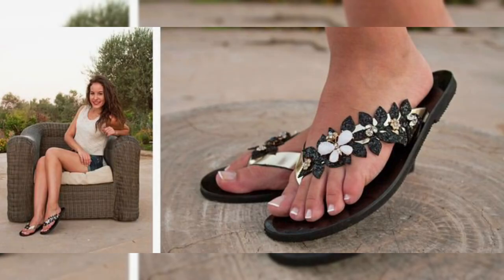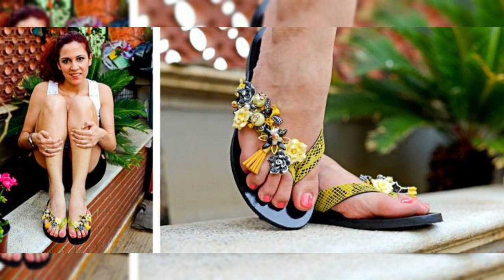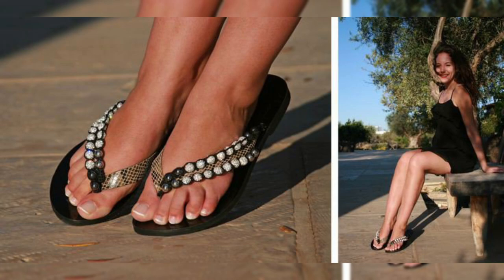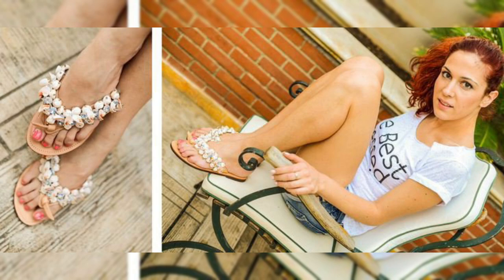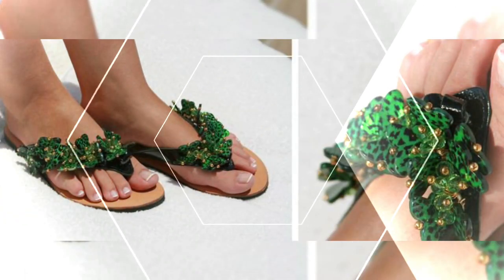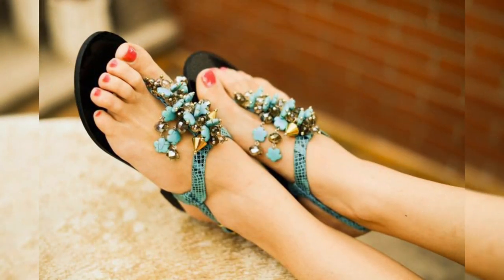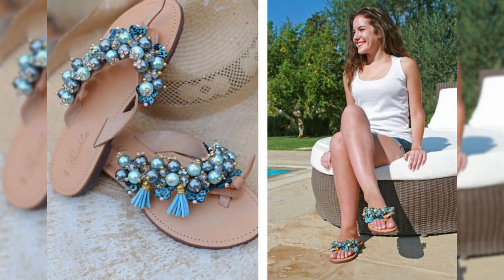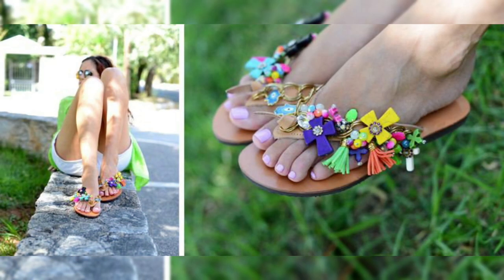eye-catching designs of flip-flops bonbons styles footwear